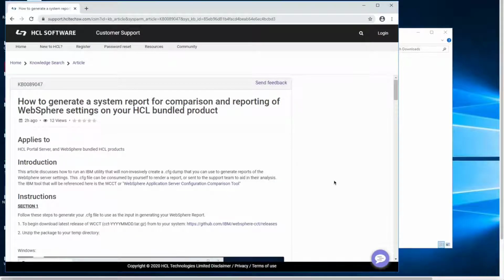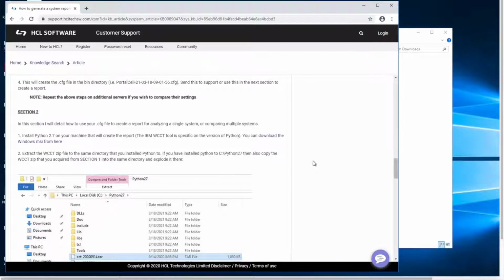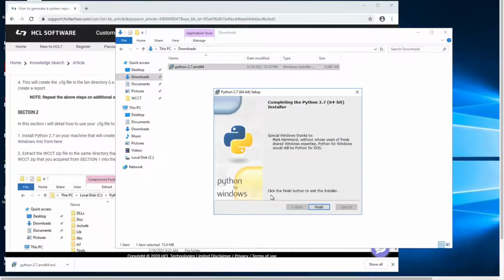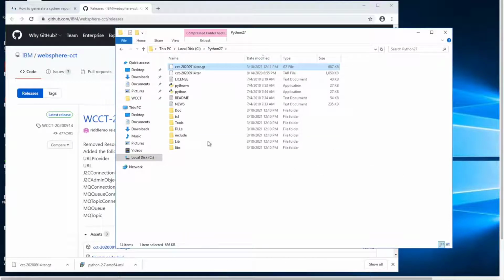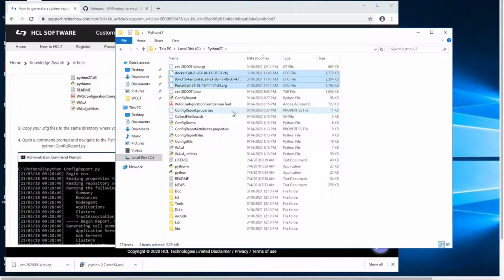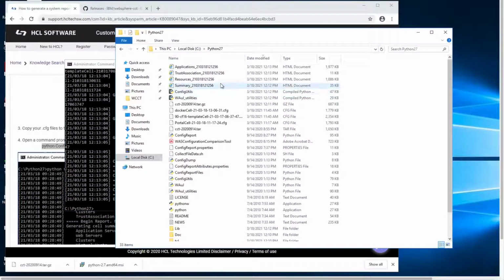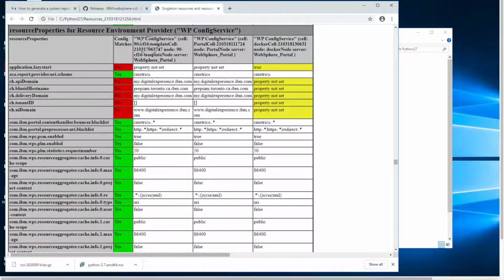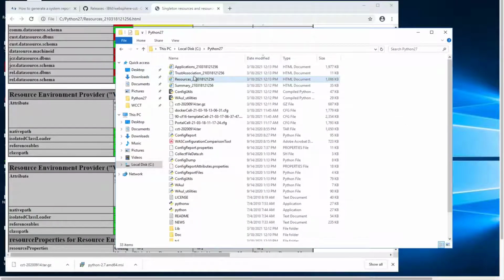HCL Digital Experience - Generating a WCCT Report from a .cfg File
This video is a demonstration for section 2 of this article
This helps show how to use the WCCT tool in conjunction with the existing .cfg files to create WebSphere comparison and analysis HTML reporting files.